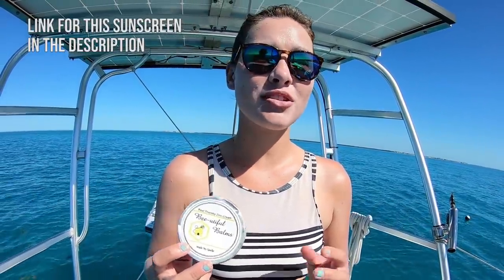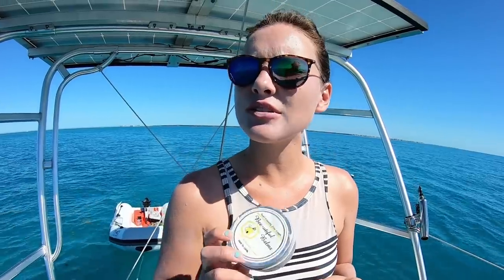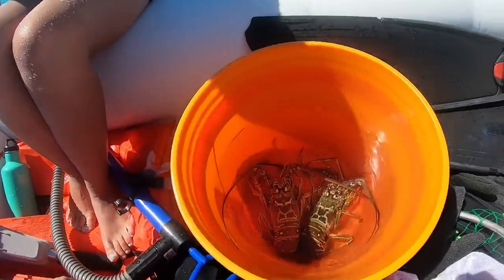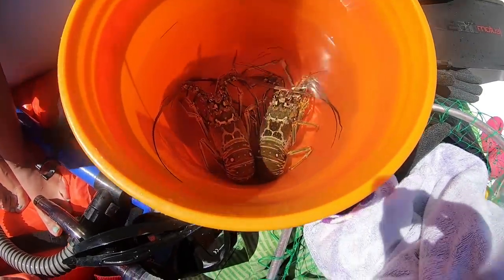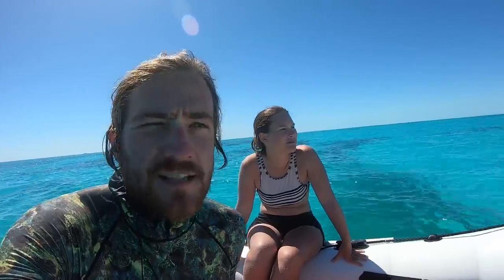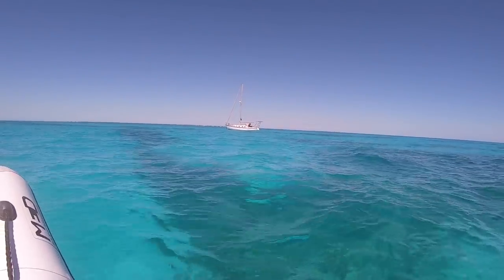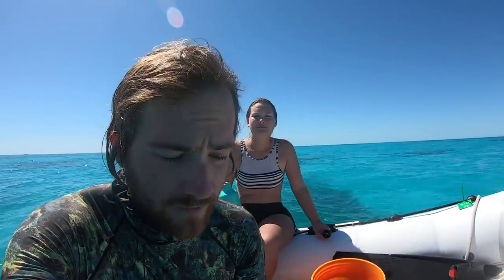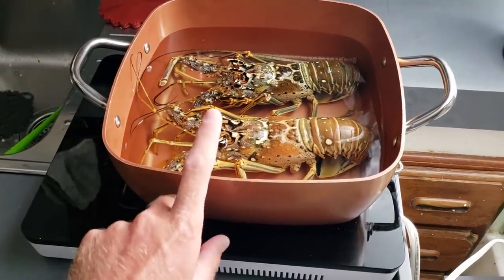75. Catch and Cook: Spiny Lobster Using ONLY SOLAR Power | Learning the Lines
Part of the cruising lifestyle that has always appealed to us is the ability to catch our own food. In this episode we go out searching for lobster that we can catch and cook for ourselves, using only the solar power we have aboard our fully electric sailboat. We had previously gone out to delta shoal for some spearfishing, but had not seen any lobster. We decided to return to this area, but check out other spots where we thought we were more likely to find lobster.

Spiny lobster like to hide under some form of cover, typically rocky ledges. When hunting for lobster in the keys, you are not allowed to spear them, instead you must use a "tickle stick" and net or grab them with a gloved hand to remove them from their hiding spot. Snares are also acceptable. This proves lobster to be a little challenging and definitely very fun to catch. This was at the end of lobster season in Florida, meaning most lobster that are of legal size have been caught by commercial fishermen using traps. Finding two legal size lobster this time of year was definitely an accomplishment for us.

Since we are spending a good amount of our time out in the sun, we try to be smart about sun protection. Jordan opts for covering up as much as possible. I typically use sunscreen though, I am looking at finding a good dive skin after spending too much time in the sun without reapplying (we initially planned on wearing wet suits, but it was plenty warm). Here is some information about sunscreen mentioned in this video:

Bee-utiful Balms by Giselle (maker of sunscreen used by Randi in this episode)-

Stream2Sea (we'll be trying out their products soon, thanks for the suggestion!)-

Amazon Wish List: